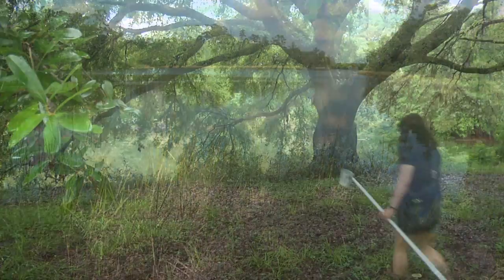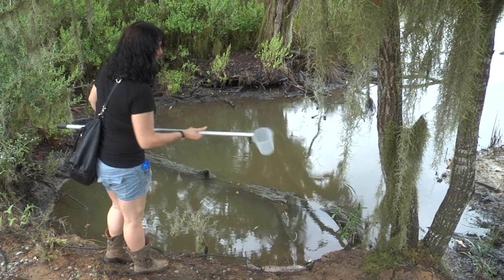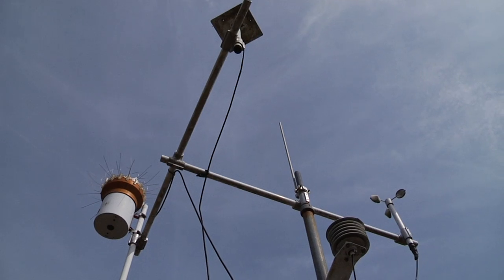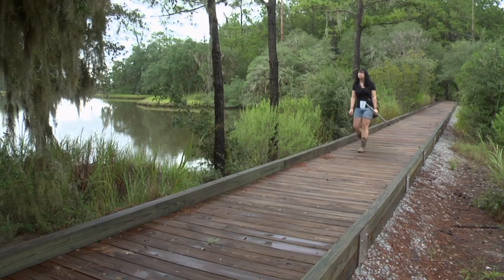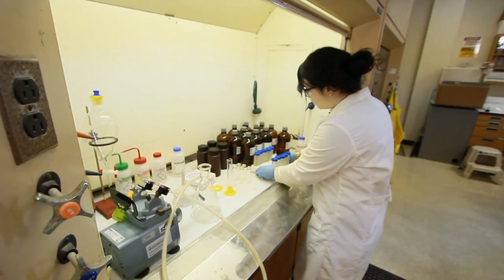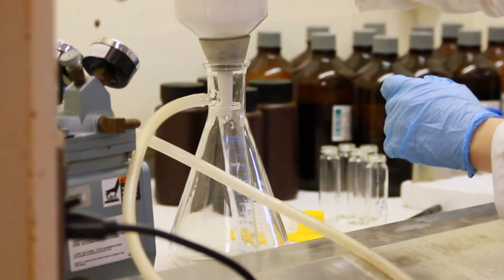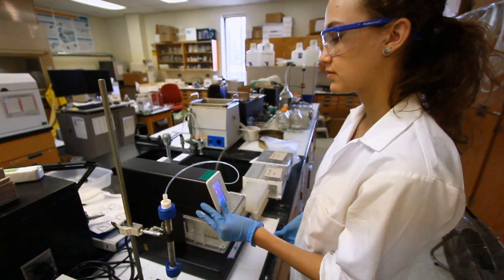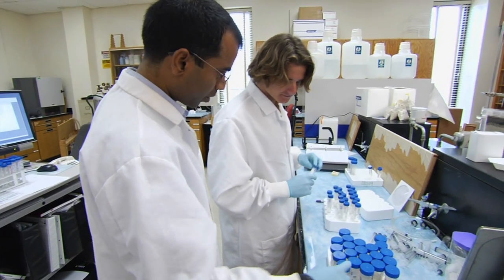Geology Undergraduate Student and Professor Team Up to Research Climate Change in South Carolina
Geology Professor Vijay Vulava and College of Charleston Geology Major Lydia Nickolas earned a summer SURF (Summer Undergraduate Research Funding) for their project entitled "Using Water Isotopes and Dissolved Organic Matter to Delineate Groundwater-surface Water Interactions in Low-gradient Watersheds."

Southeastern coasts are among fastest growing communities in the United States. In Charleston area, urban land use has increased over 250% between 1973 and 1994 and is predicted to increase by another 200% by 2030. The resulting urbanization and demand for land has led to significant alteration of coastal watersheds and degradation of associated fresh and estuarine water body health. Compounding this problem are the many effects of climate change-related extreme weather patterns -- e.g., large floods caused by moderate storms -- that could have grave consequences for the ecology and people that live here. The overarching goal of our research program is to understand how climate change related precipitation in coastal environments affects the landscape. Over the past four years, we have established a watershed monitoring research site in the Francis Marion National Forest to study how rainfall is processed by watersheds and how streams form in the aftermath of a storm. We have also developed preliminary conceptual models of how rainwater is processed using chemical ion tracer techniques. These conceptual models will serve as a baseline from which to forecast the impact of urbanization and climate change on coastal watersheds. In this study, we propose to use stable isotopes of water and natural organic matter present to improve the conceptual model. These chemical analytes are expected to be transformed as rainwater is infiltrates soil and become part of the groundwater-surface water system. This information will help us develop a more rigorous model that could be applies in all coastal watersheds.